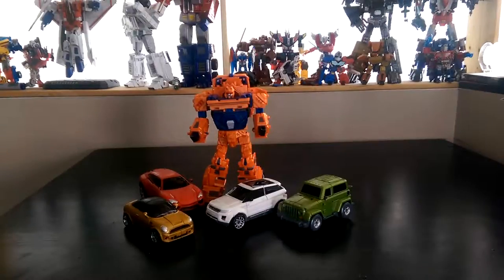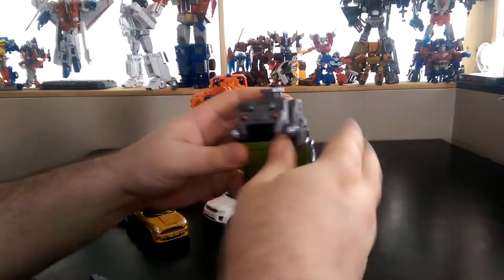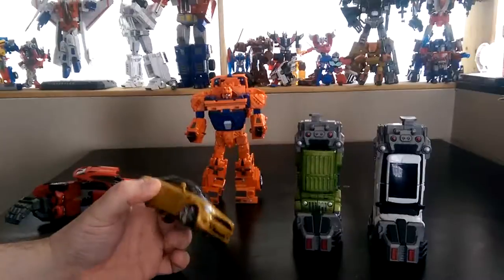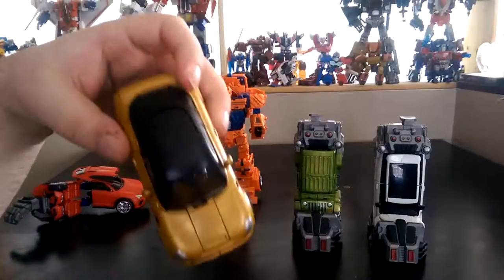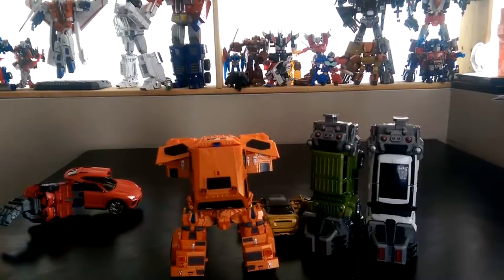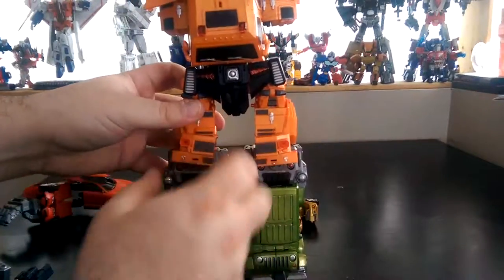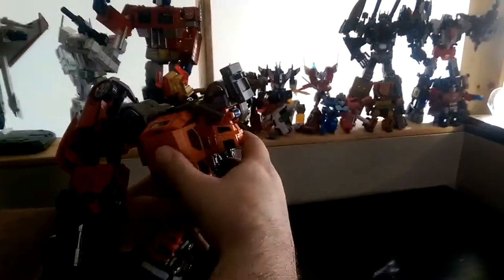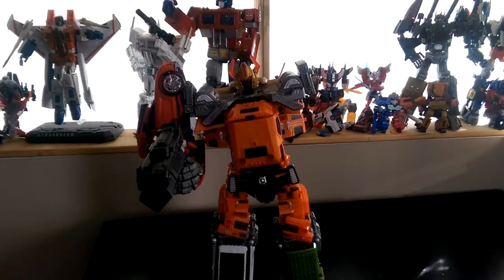Toyworld Throttlebots Combiners Review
Here's what the combiners looks like assembled so far.